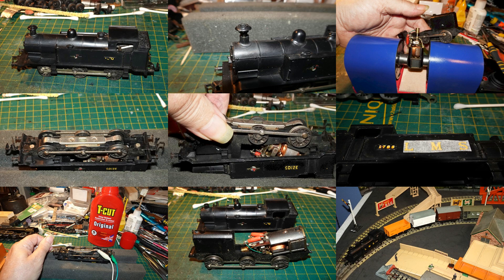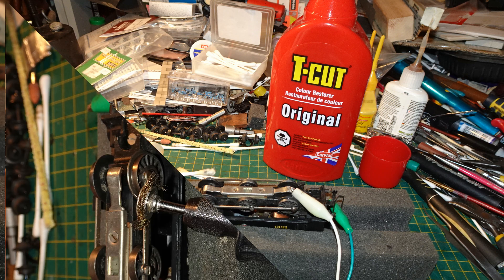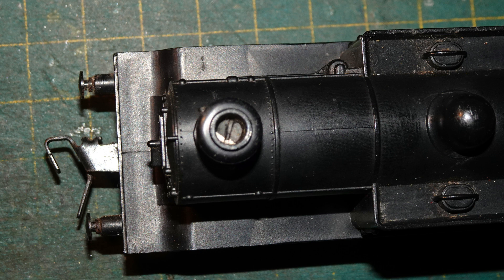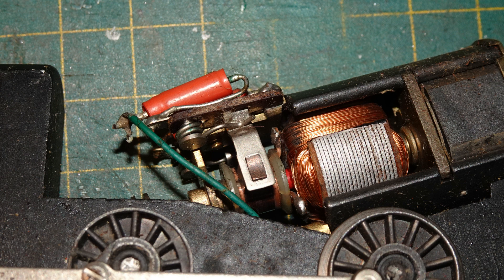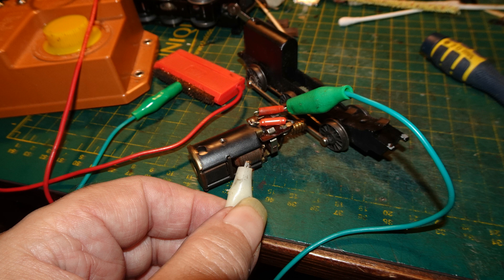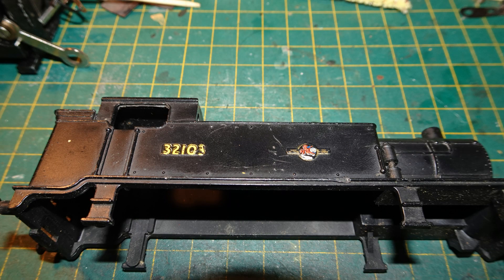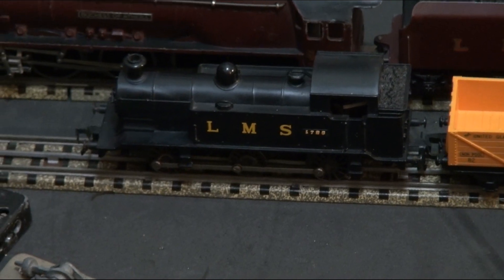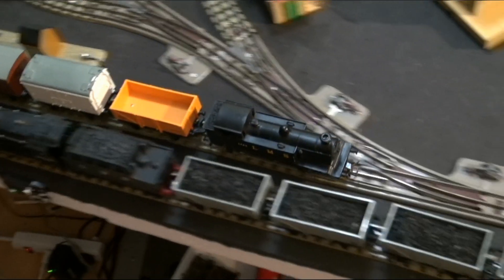OO 248, A Trix Twin 0 6 0 Tank Engine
Welcome to my two hundred and forty eighth video on my work with OO gauge.
This video will feature a somewhat obscure 3-rail OO gauge model - a TTR, Twix Twin Railways, model of an 0-6-0 tank engine. I say this is an obscure model… well, I don't claim to be an expert on everything produced in the way of Trix Twin, but I certainly had no idea that this even existed until I say this one listed on eBay UK. And I didn't really hesitate much before buying it, as I'm always interested in something different in the way of 3-rail locomotive models.
As always, if you have any questions about anything that I say or show in this video, or you would like more information about anything, please post in the comments below, and I will try to respond.